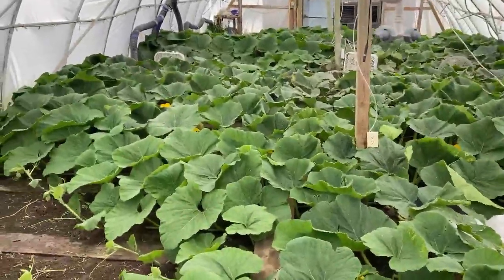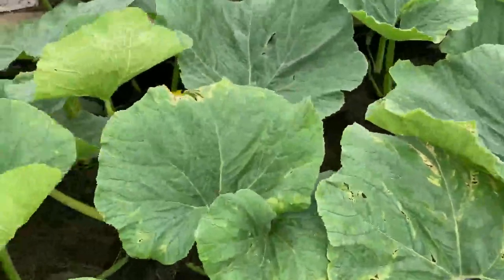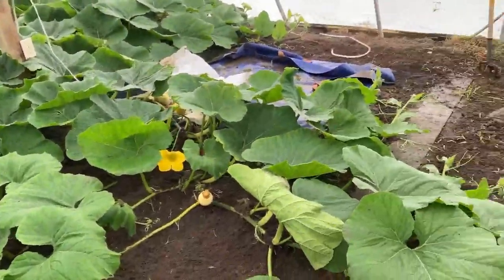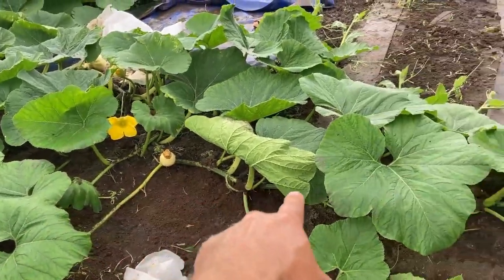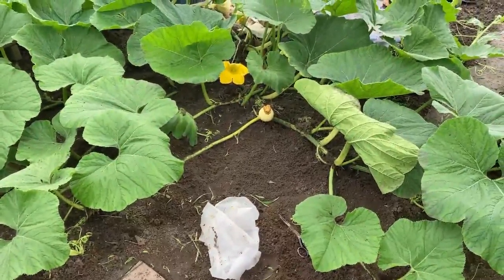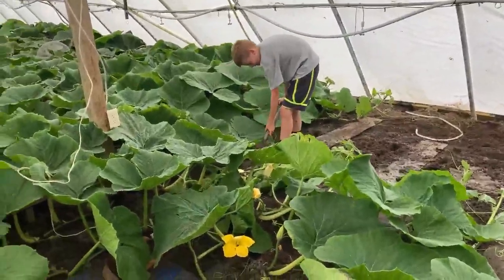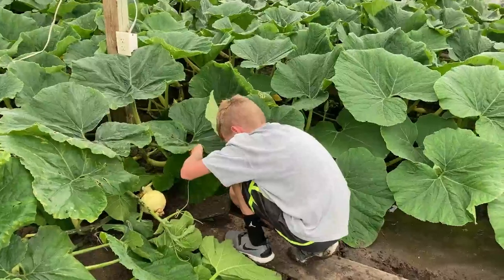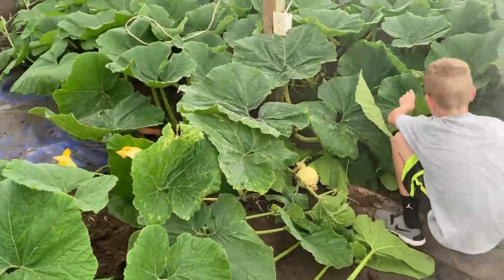How to setup your Backup on a Giant Pumpkin Plant.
We had to cut off our first Giant Pumpkin and then get setup for the backup.
This is never fun and if you would like to watch how the masters setup their pumpkins check out the Paton brothers